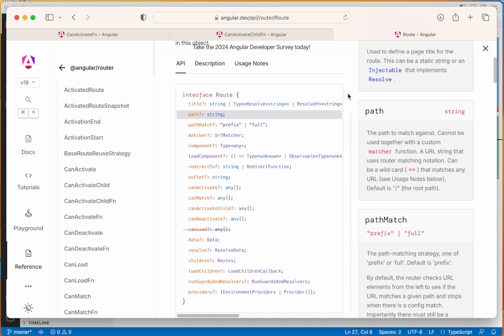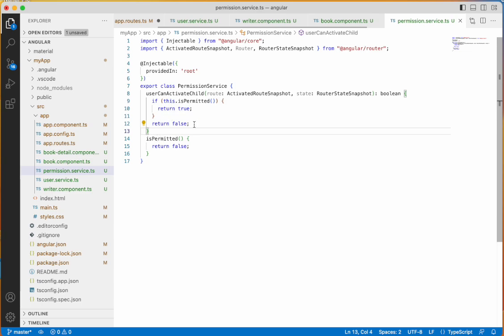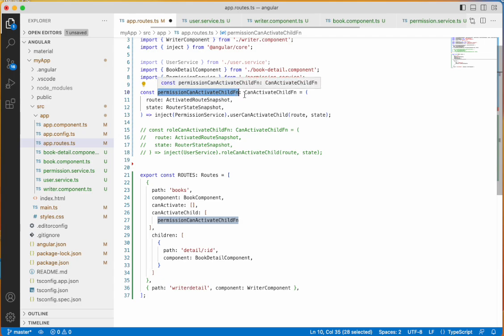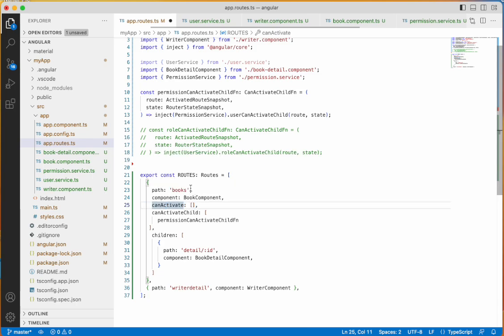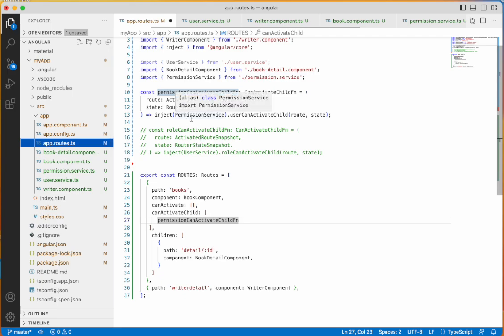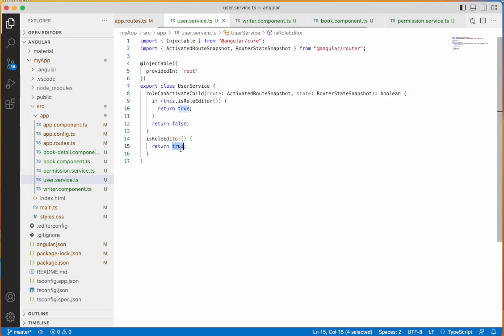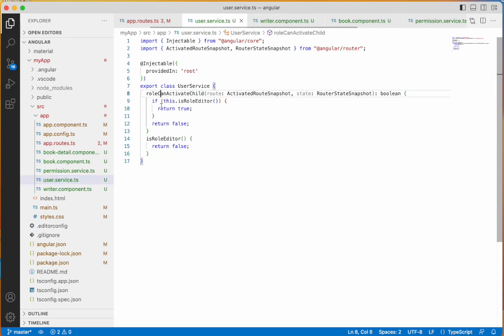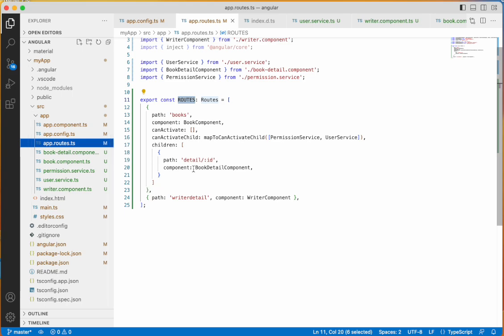Angular Route Guard - Part 2 : canActivateChild guard using CanActivateChildFn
Angular Route provides canActivateChild property that is assigned with array of CanActivateChildFn functions.
CanActivateChildFn : Function signature used to create canActivateChild route guard.
mapToCanActivateChild : Function that creates array of CanActivateChildFn instances using injectable services.